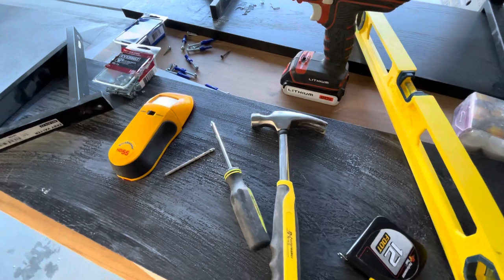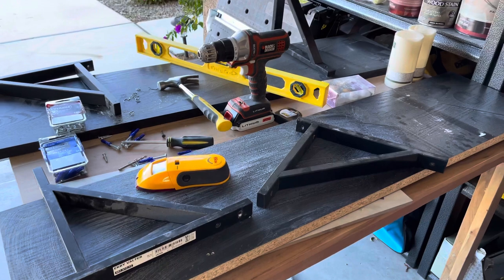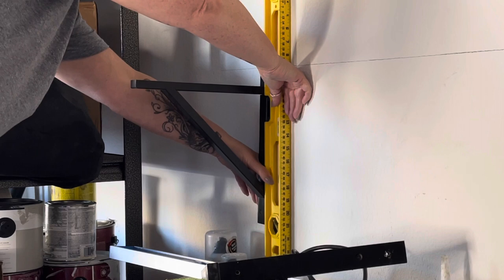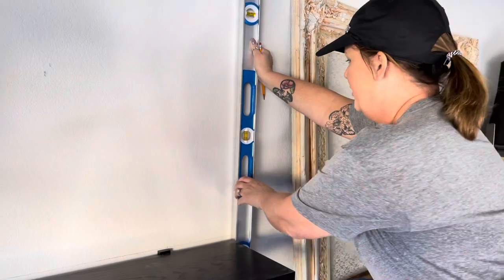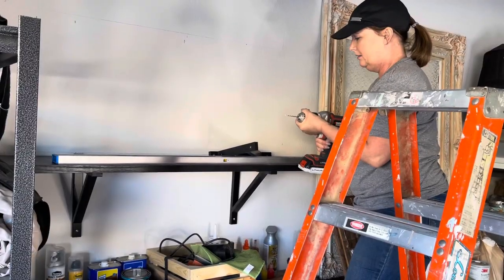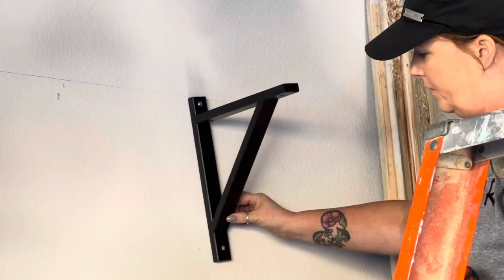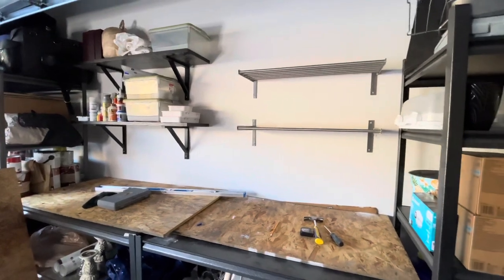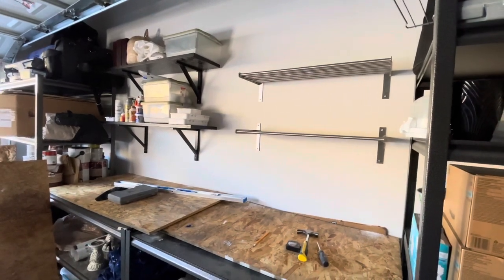How to Hang Shelves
I show you the tools you need to hang shelves yourself. I have included a screen shot list of tools you will need. Then I talk you thru the process of how to install shelves whilst I hang the shelves.

I upload video’s every Sunday that are DIY or Crafting. During the week it can be anything from Hauls, thrifting, cooking, lifestyle or over 50”s.